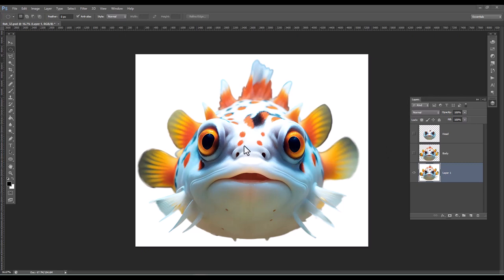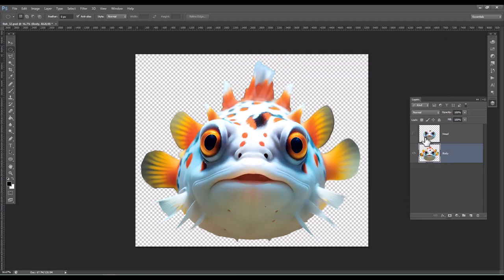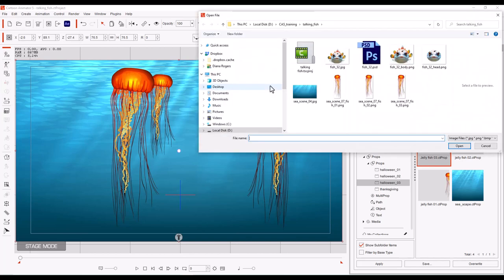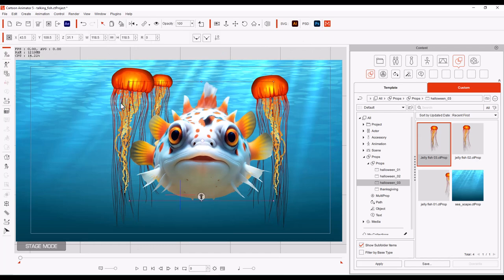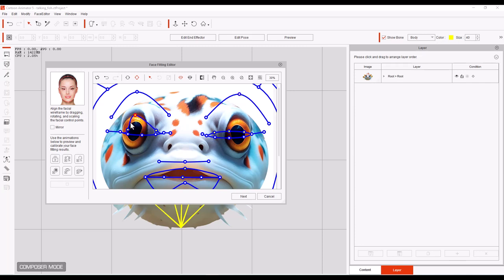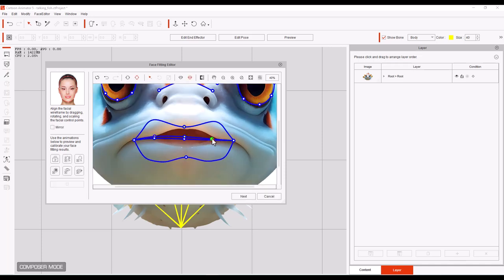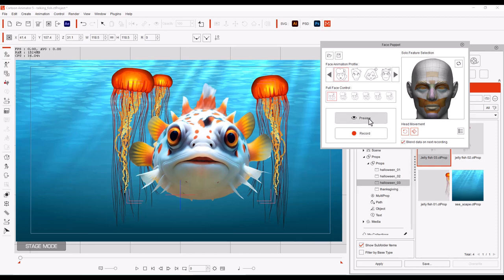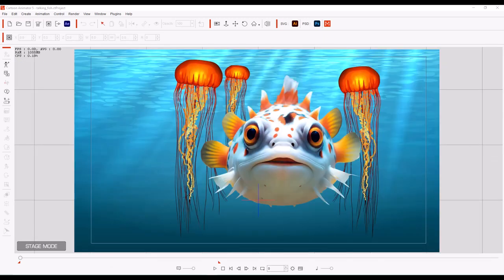Preparing and Creating Facial Animation on a Cartoon Character - Part One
In our previous lessons we prepared and Created Facial Animation on Animal Photographs.  In this lesson - Part One we will prepare and add facial animation to a Cartoon Character chosen The Animators from Freepik are Macrovector (water background), Curiskarlo7 (puffer fish) and Brgfx (jelly fish).  This will be a review of the steps - I believe the more you preform the functions, the quicker they will become second nature.